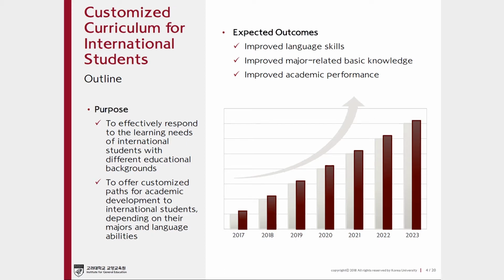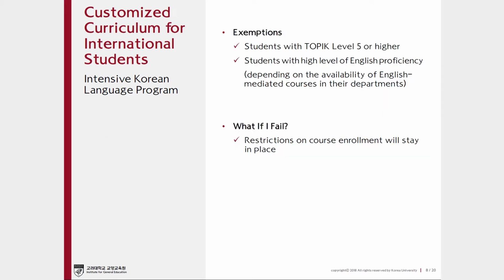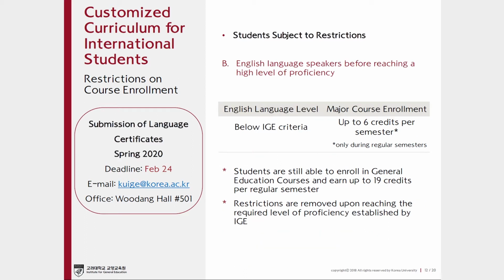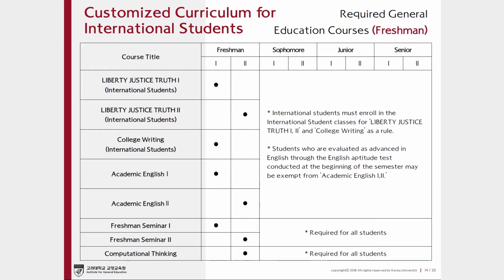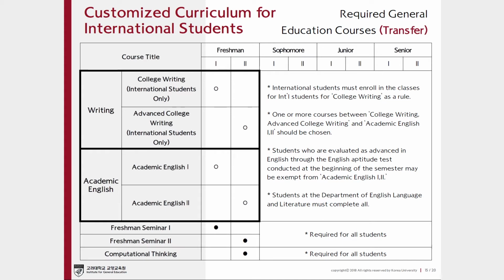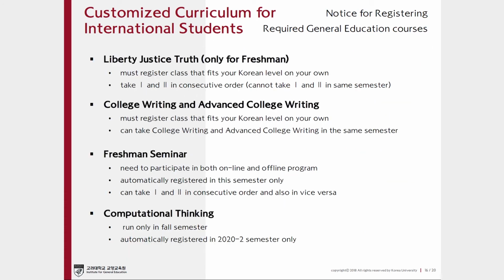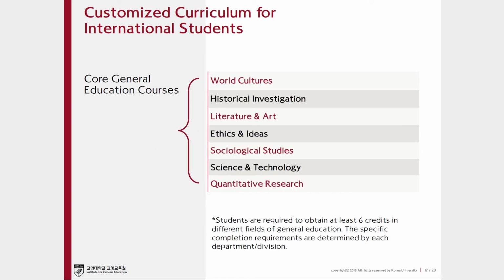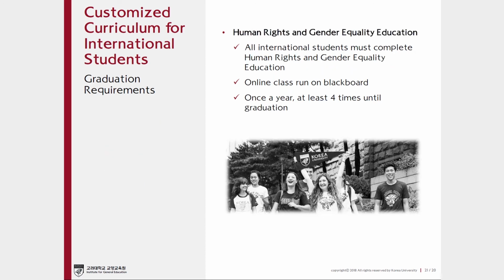Customized Curriculum Eng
For 2020-1 newly-admitted undergraduate degree-seeking int'l students